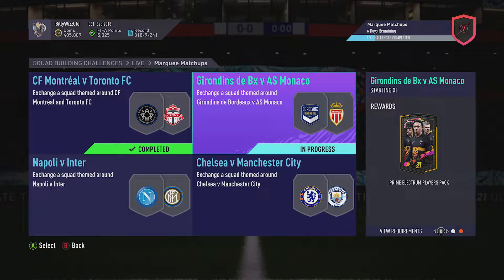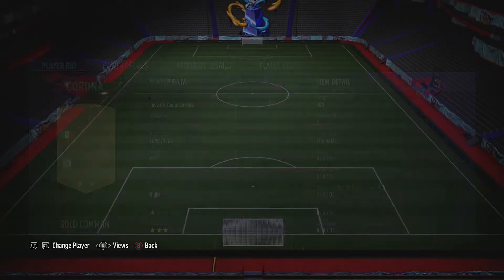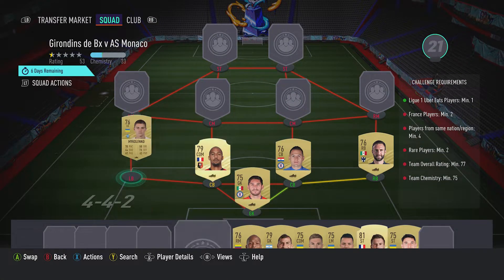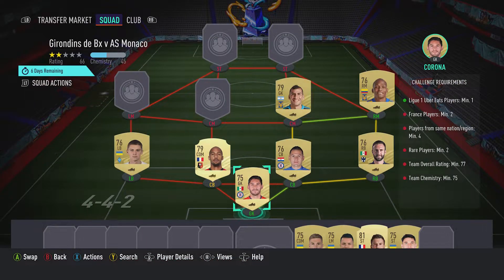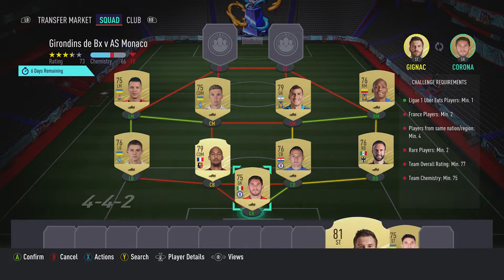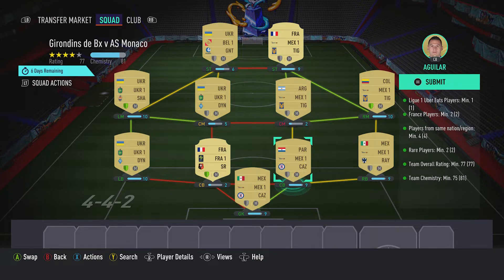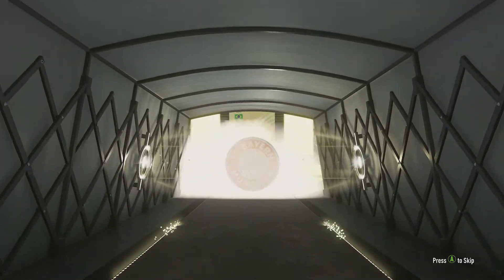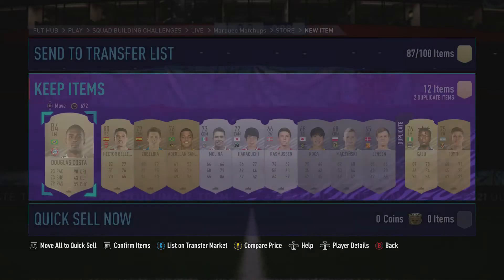FUT 21 - SBC - Girondins de BX v AS Monaco - Marquee Matchups - Cheap & No Loyalty